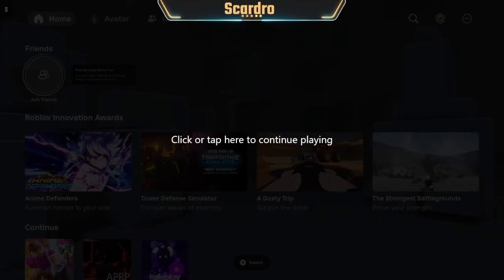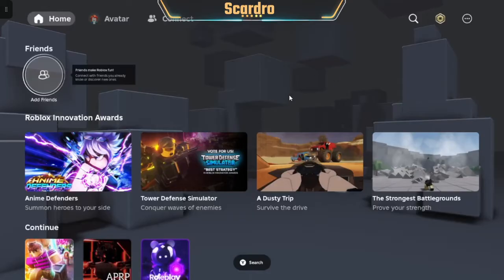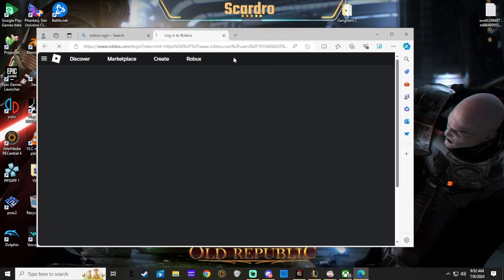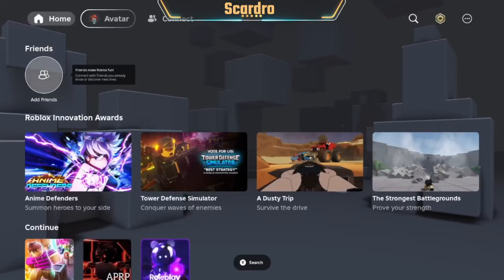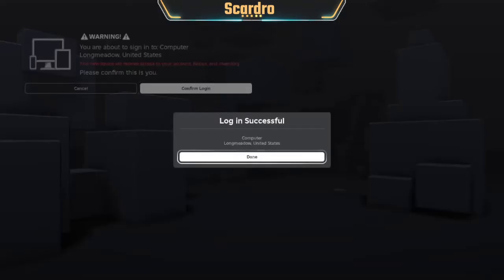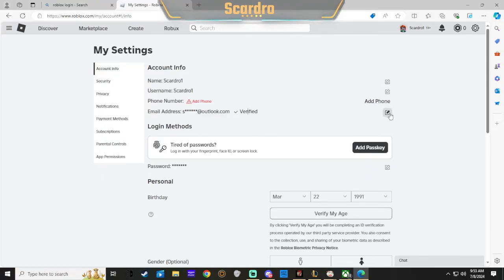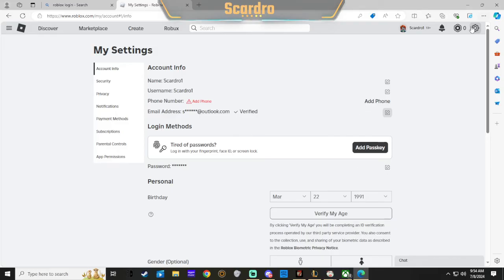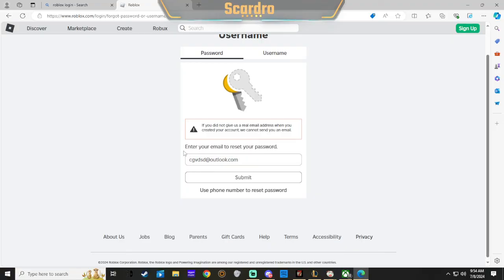How to link a Email to your Xbox Roblox account REAL HELP!!!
This is a small tutorial on how to link your Xbox Roblox account to a email, my son is the one who showed me this, because I was trying to link my daughter's account with the support team's help and they kept telling me no, because the account has to email to prove it was her account, even though I opened a ticket from the account the Xbox gamertag was linked to, anyways this is how you do it, it took no time at all, like the video so more people can see this on their search so they can be helped too, you can use a PC or your phone for the email adding, also you can do this for your Roblox App on your phone as well if it is your phone that has the account you want that is not tied to an email, just click on the more spot in the bottom right scroll down to "Quick Sign-in"